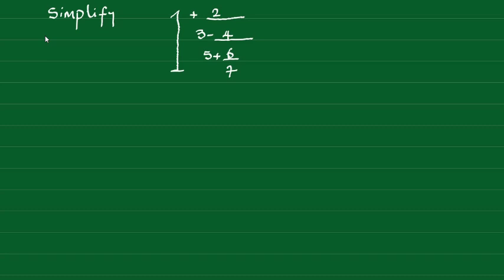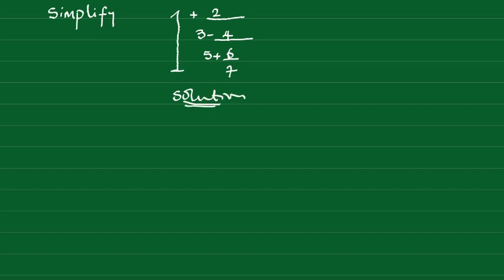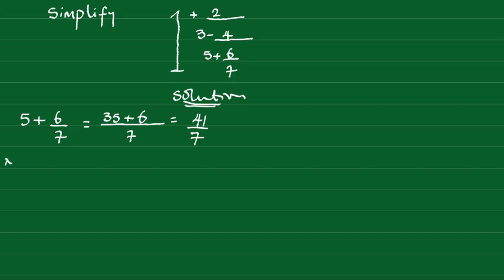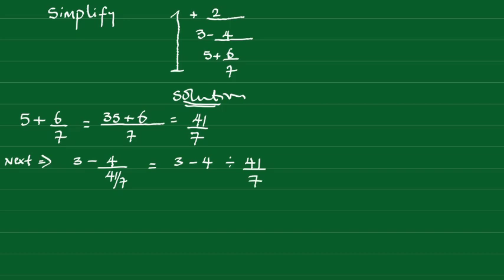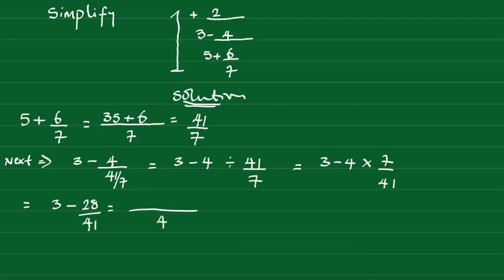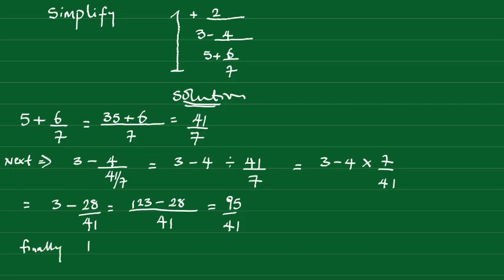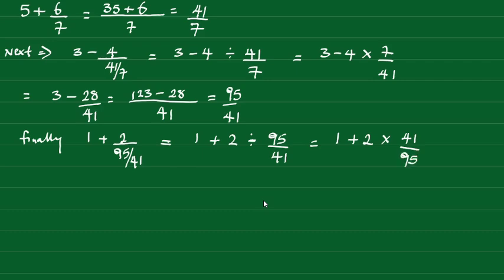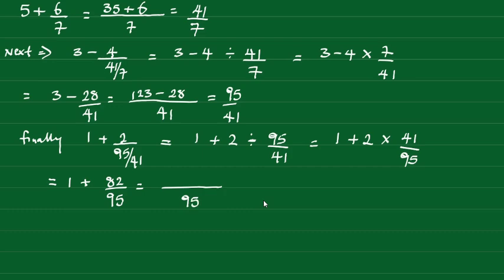Solution to jamb 1981 (46)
In this video we simplified a fraction completely using very simple and quick methods.